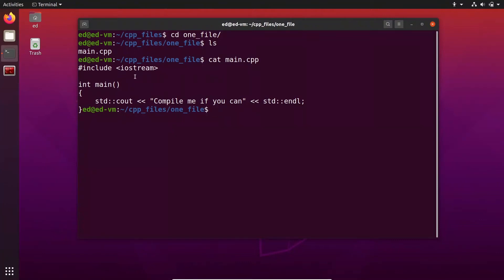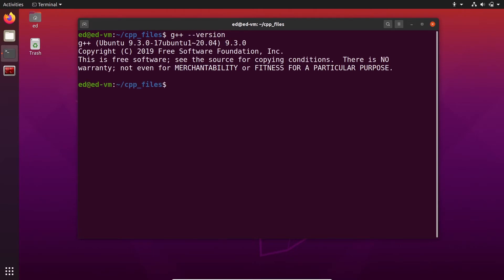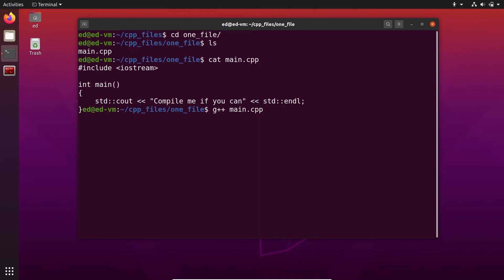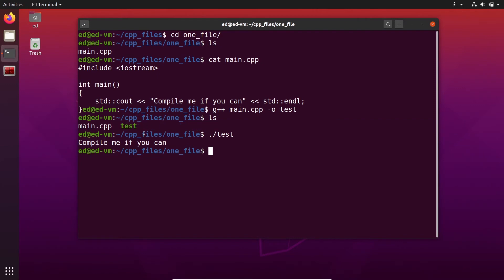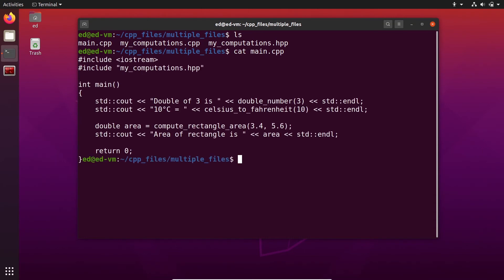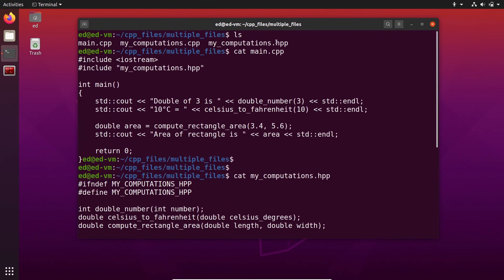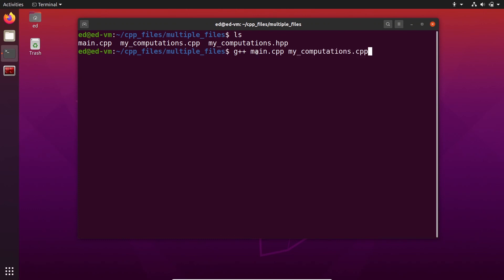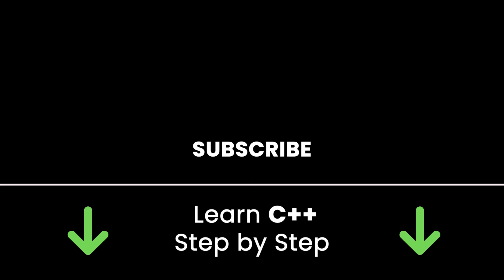C++ - Compile and Run Code in Linux (Ubuntu)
Learn how to compile and run C++ code in Linux. Works for both single file and multi files programs.

0:00 Intro
0:31 Make sure you have a C++ compiler installed (g++)
1:14 Compile a C++ program with only one file
3:16 Compile a C++ program with multiple files
6:38 Outro